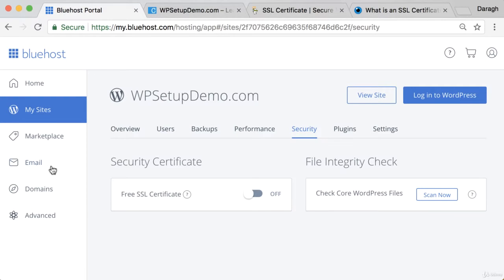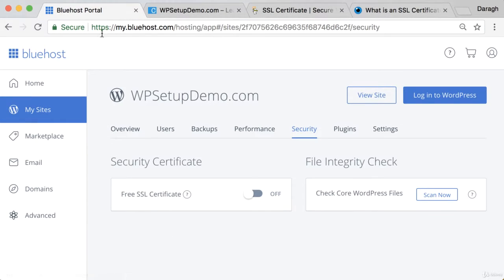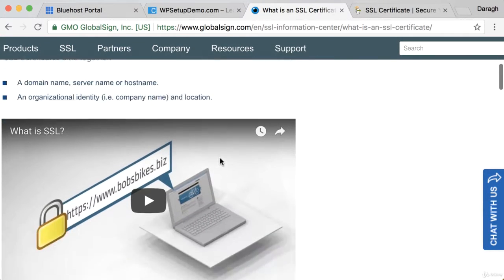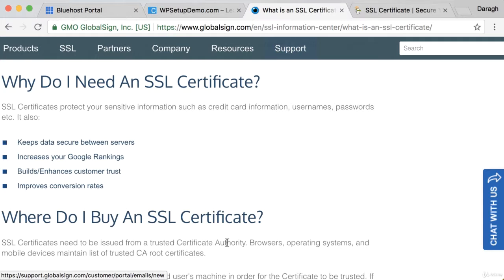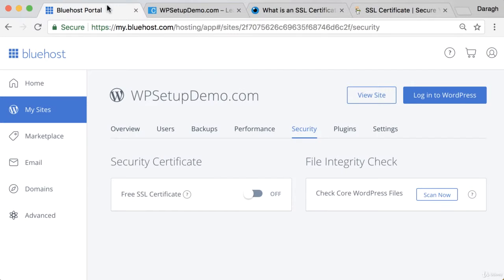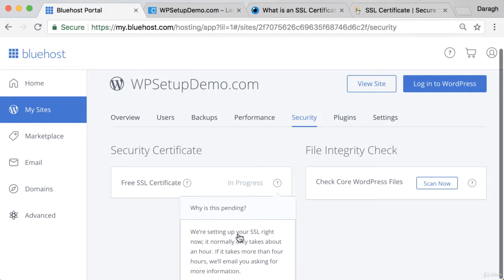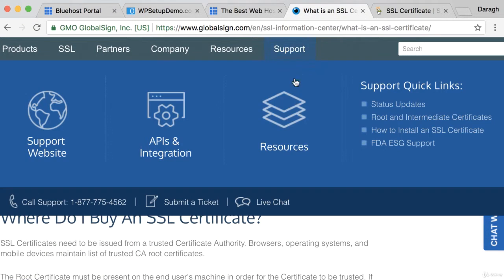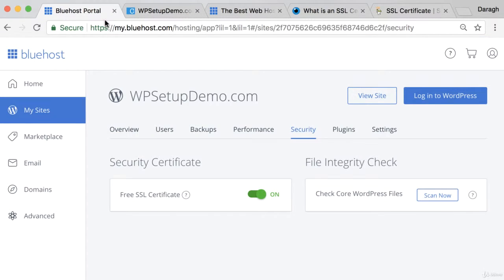Lesson 19 How to Activate Your Free SSL Certificate in 1 Click!